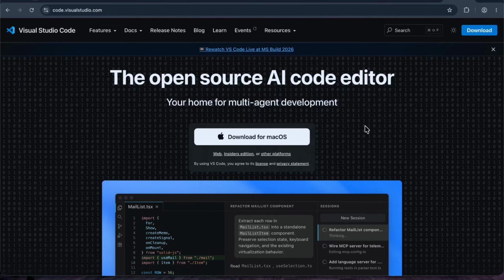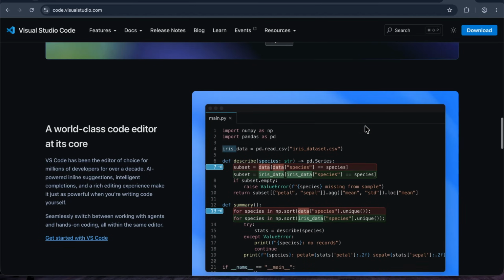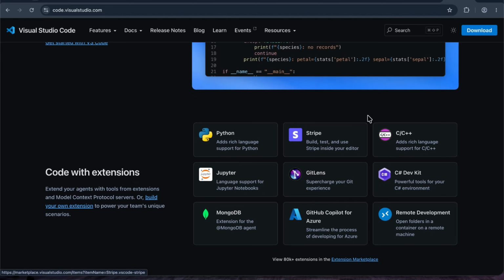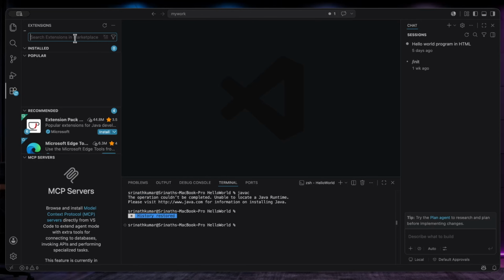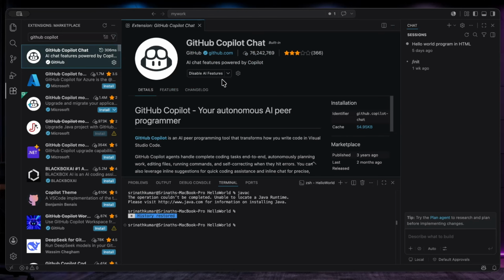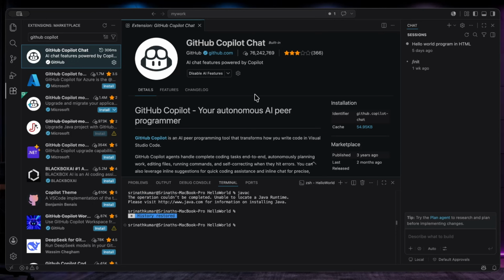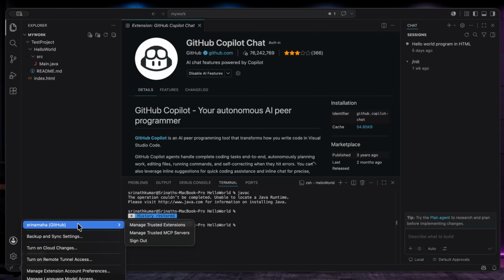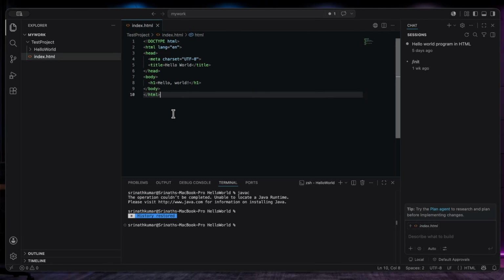How to Set Up GitHub Copilot Chat in VS Code — Full Beginner’s Guide | Demo Project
In this video, you’ll learn how to install and use GitHub Copilot Chat in VS Code step-by-step.

We’ll cover everything from installing the extension, setting up your GitHub account, and writing your first AI-assisted code. Whether you’re a beginner or experienced developer, this tutorial will help you unlock the full power of AI coding inside Visual Studio Code.

🔹 Topics Covered:

Install GitHub Copilot Chat extension in VS Code

Connect and authenticate your GitHub account

Write code faster with AI suggestions

Tips for maximizing Copilot’s productivity

🚀 Watch till the end to see GitHub Copilot in real action!